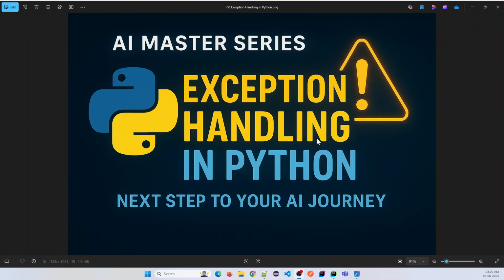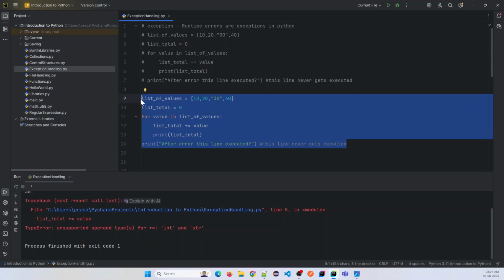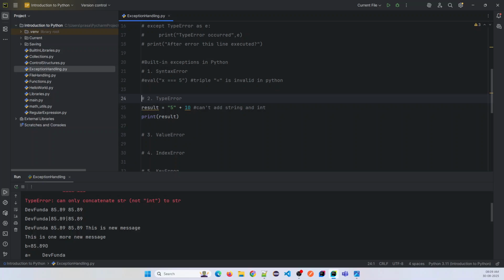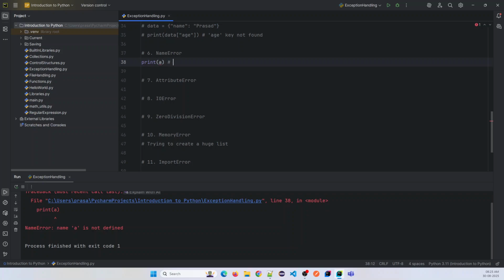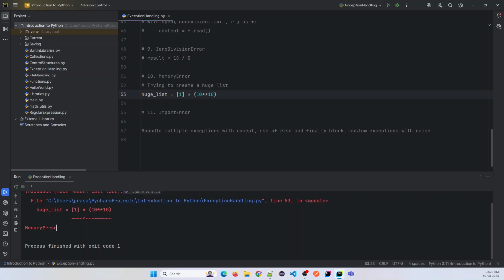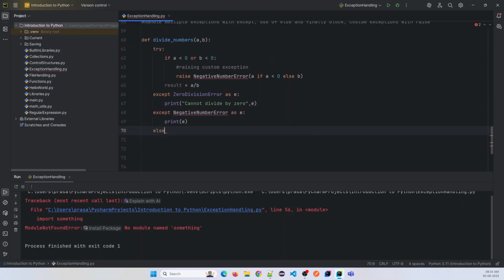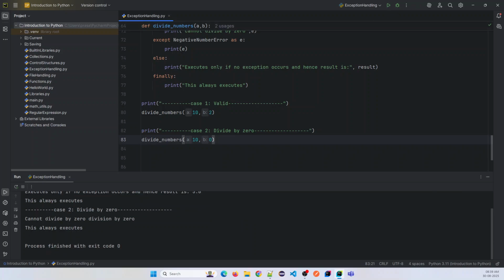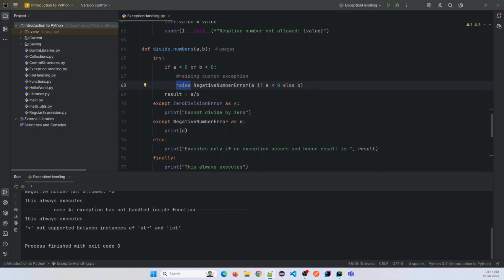7.0 Exception Handling in Python | Master AI | Explained with Examples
Welcome to Episode 7 of the Master AI Series! 🚀
In this video, we cover Exception Handling in Python, one of the most important concepts for writing clean, reliable, and error-free code. You’ll learn how to catch and handle errors gracefully, ensuring your AI and Python programs run smoothly.

✅ What you’ll learn in this video:
Difference between Errors and Exceptions.
Using try, except, else, finally blocks.
Raising exceptions with raise.
Creating custom exceptions.
Best practices for exception handling in Python.

By the end of this session, you’ll know how to make your Python code robust, professional, and production-ready.

Exception handling in Python tutorial
Python try except explained
Python raise exception
Python custom exception example
Master AI Python Series
Error vs Exception in Python
Python error handling step by step
Robust Python code
Python tutorial for beginners
Learn Python for AI